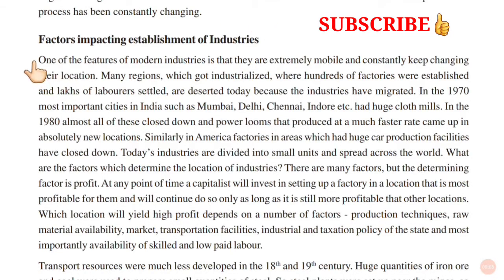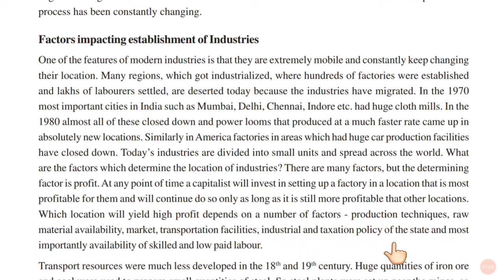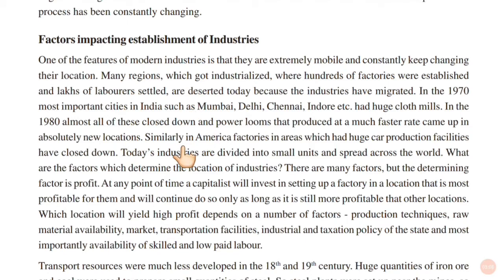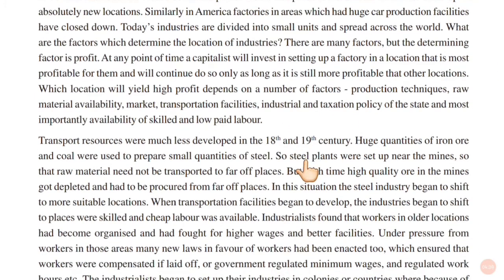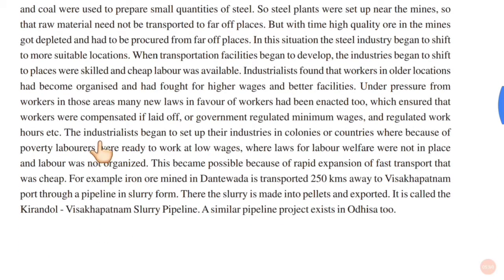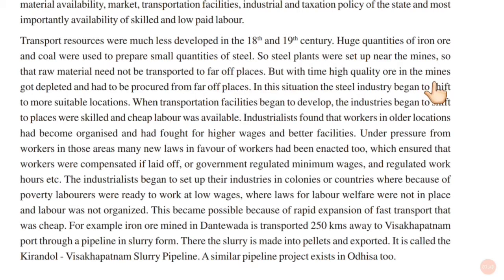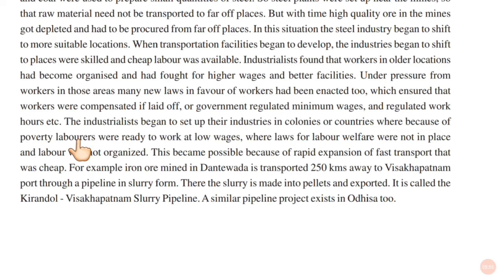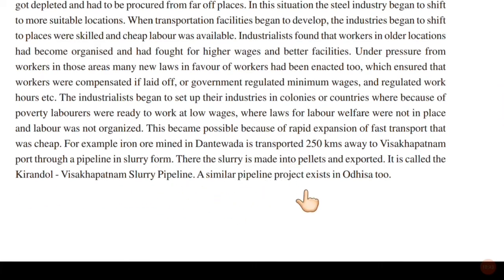Mineral Resources and Industrialisation (part 7) |10th sst chapter 4 CGBSE | SCERT | Geography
hello everyone , My name is Aparna Mahant.
Here I have explained chapter 4

If you have any doubts then please ask in the comment section and if you have any suggestion for video then also please write in the comment section.